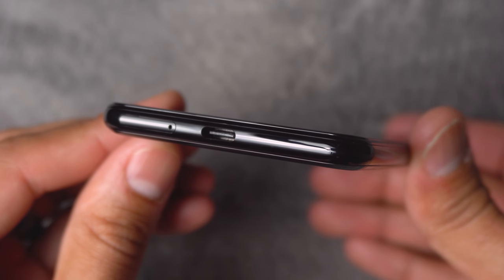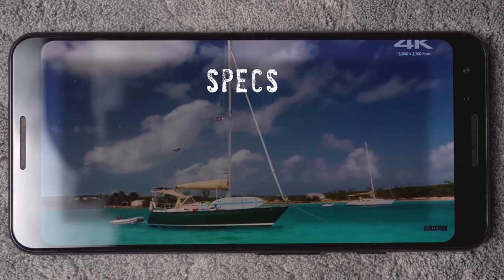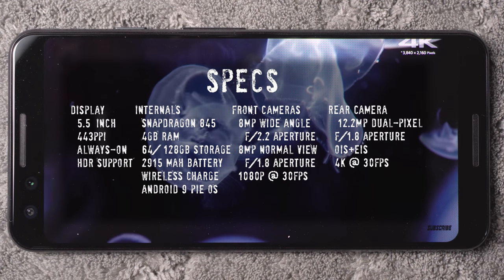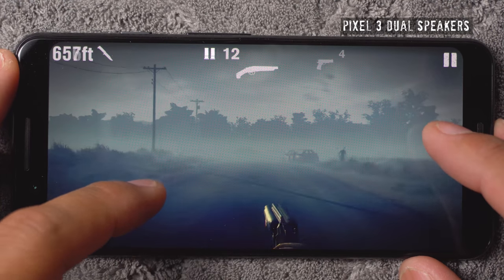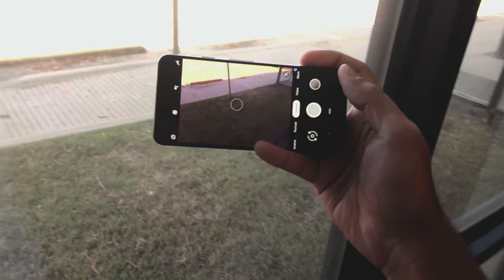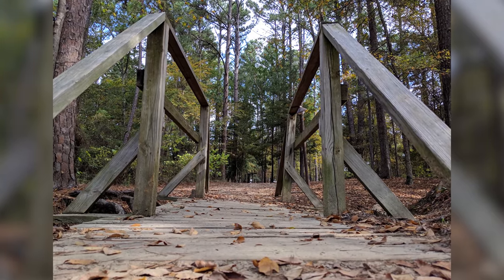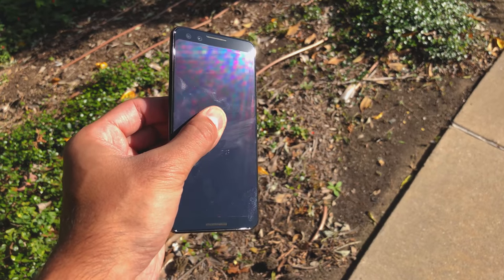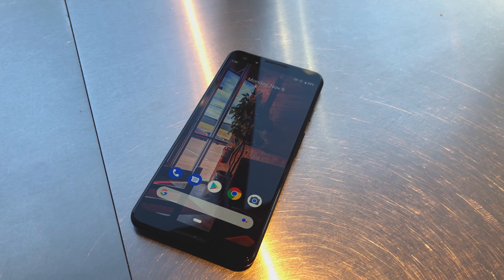Pixel 3 Review | Buy this one.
In this video we look at my final impressions of the Pixel 3 and it's incredible camera.